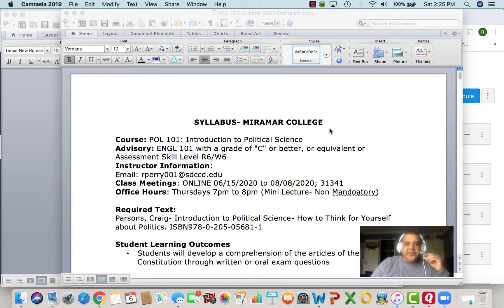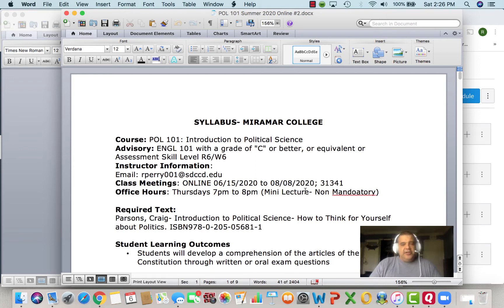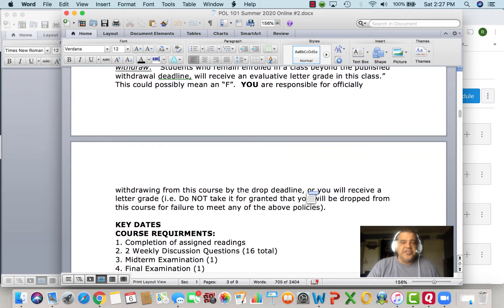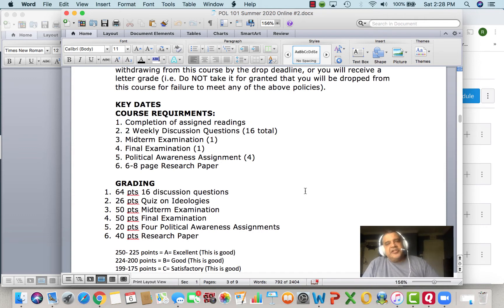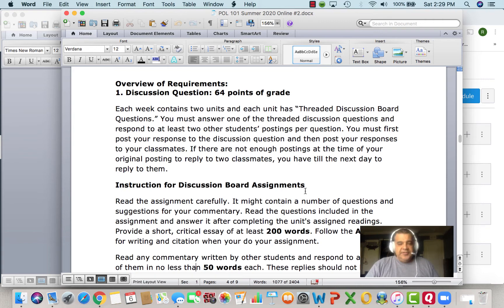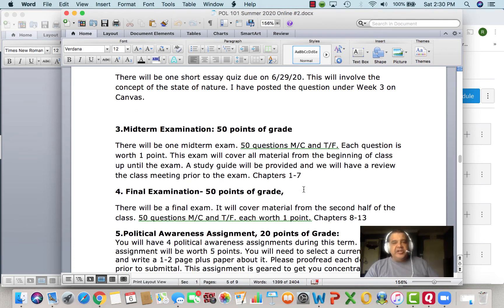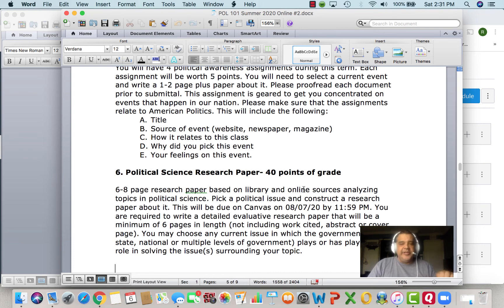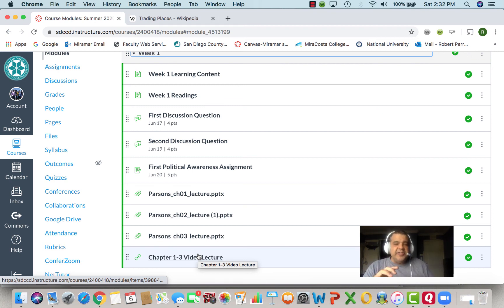Summer 2020 Miramar Welcome